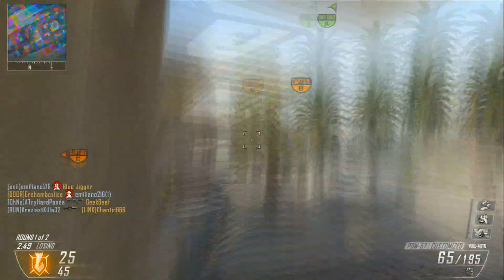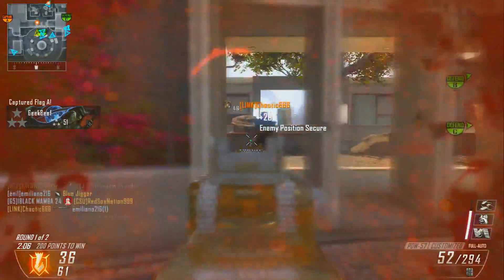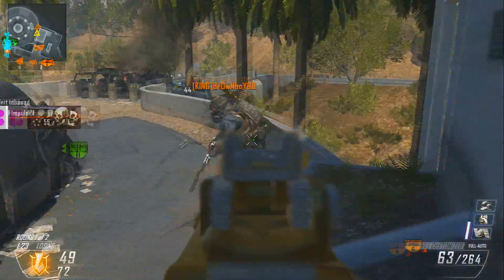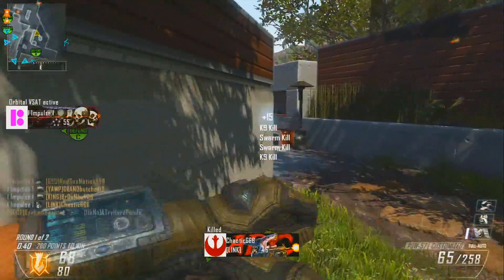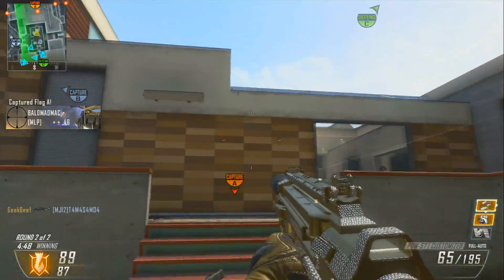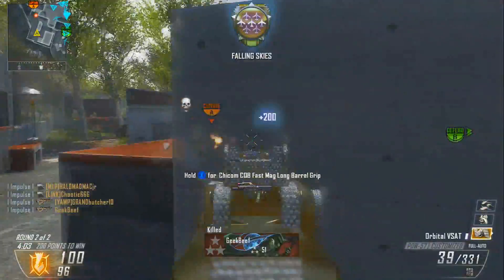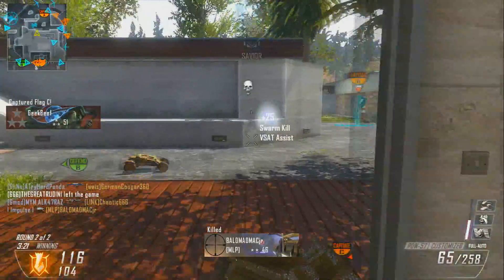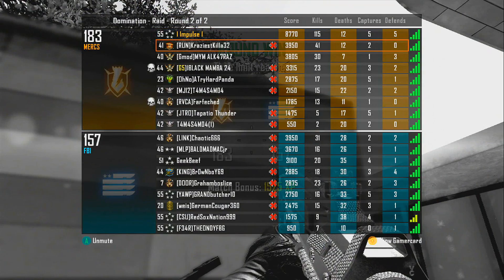Beast 115 Kills w/ PDW! My favorite SMG!